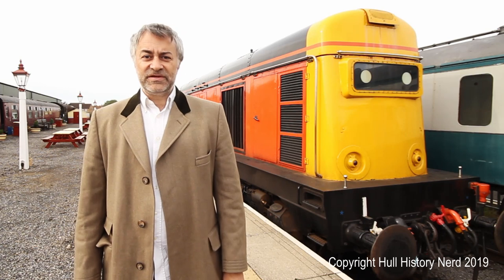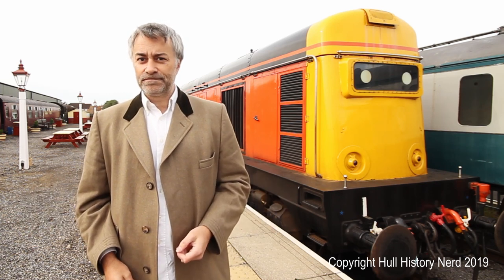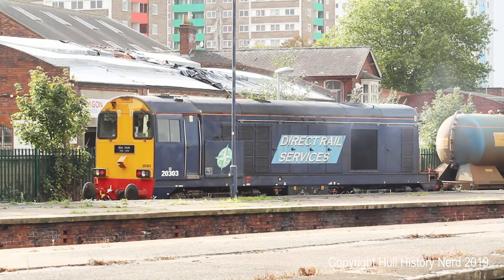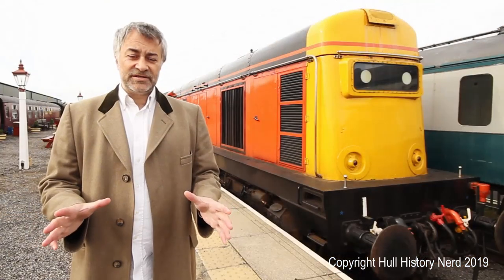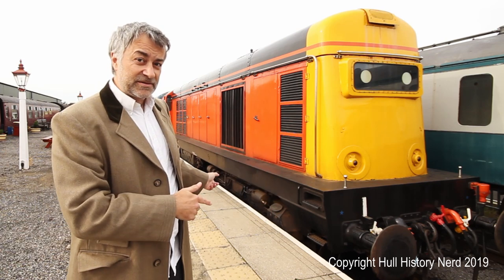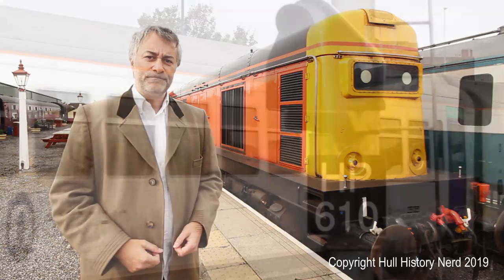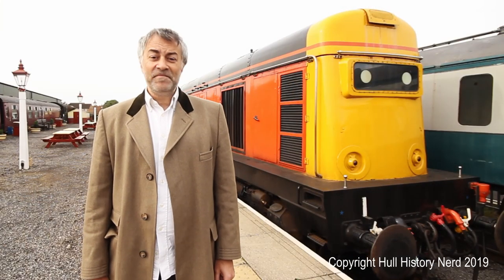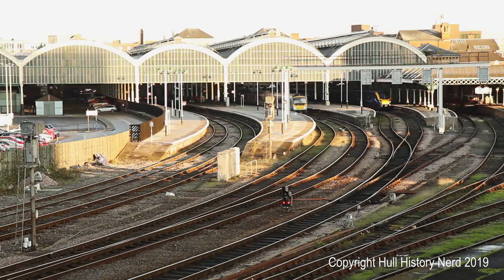Diesels : Class 20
A potted history of the working life of the British Rail Class 20, also known as the English Electric Type 1 locomotive.